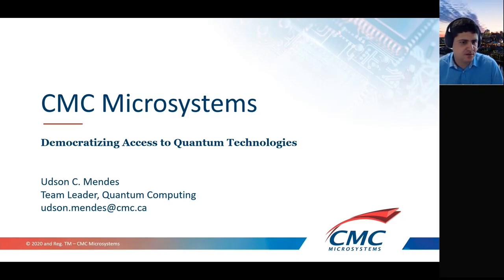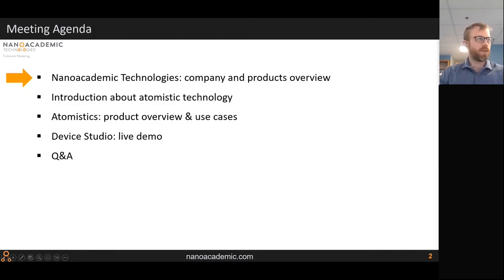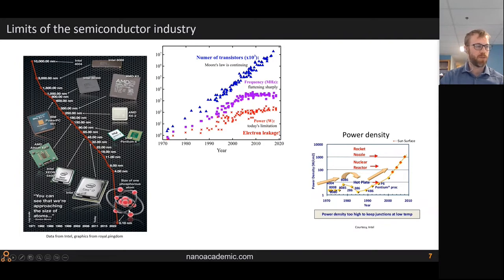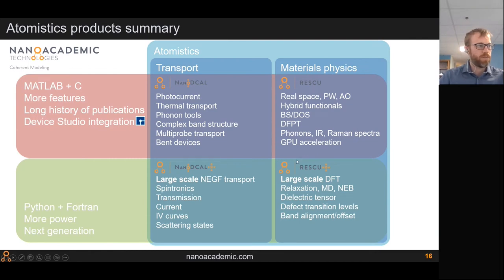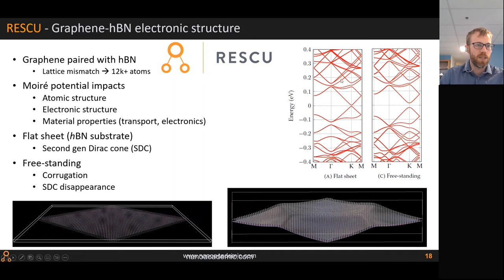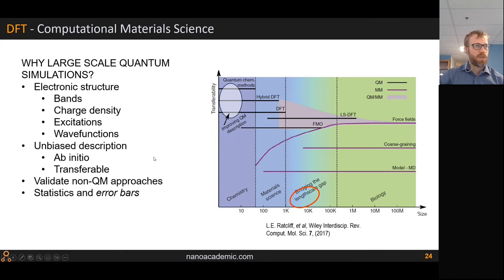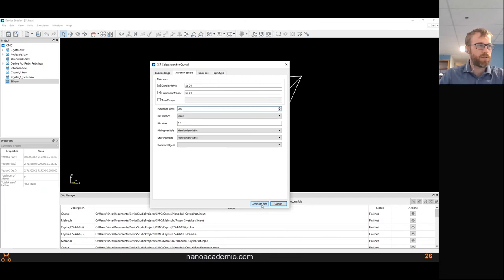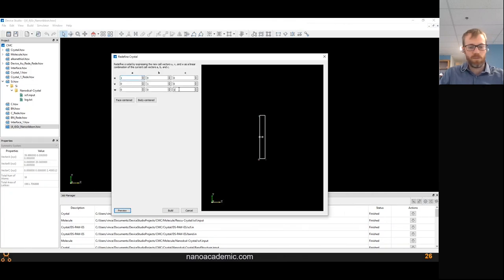Nanoacademic Atomistics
Material and device physics is ultimately determined at the atomic scale, be it because material parameters like bulk modulus or Fermi level depend on the atomic structure and chemical bonds, or because the system is intrinsically nanometric in size. So-called ab initio methods (first principles) have been used to study a variety of systems which can be represented with a few dozen to a few hundred atoms, including semiconductors, metals, topological insulators. Many classes of materials comprise many more atoms, challenging the capabilities of ab initio methods like density functional theory (DFT). For instance, two-dimensional (2D) van der Waals (vdW) heterostructures usually form Moiré patterns – a physical superlattice arising from two similar but unidentical lattices which bring about novel electronic properties – or dilute doped III-nitrides semiconductors, solid-liquid interfaces, etc.

This webinar will present Nanoacademic’s atomistics software suite, which can predict the electronic structure of systems comprising many thousands of atoms with modest computer resources (tens to hundreds of cores).